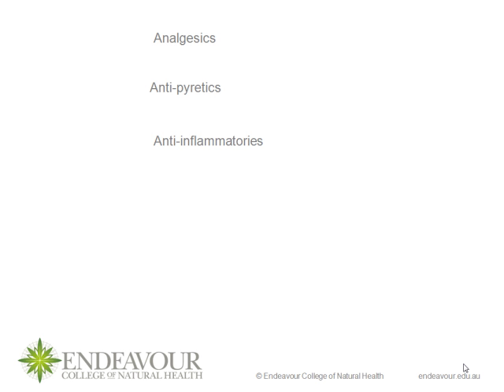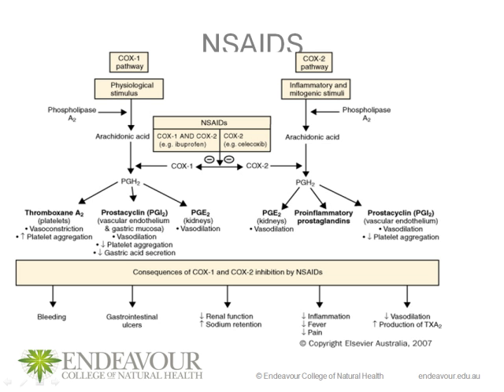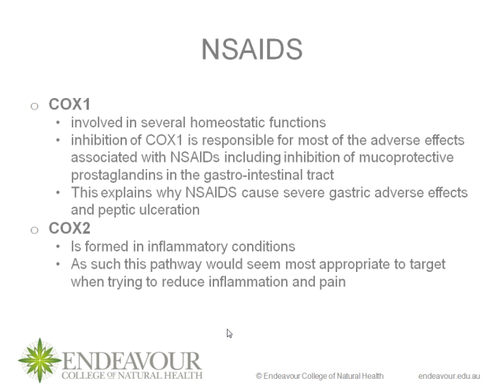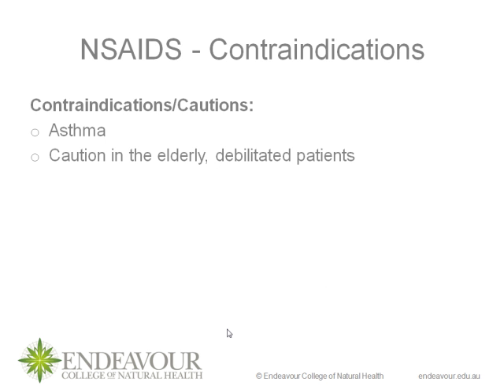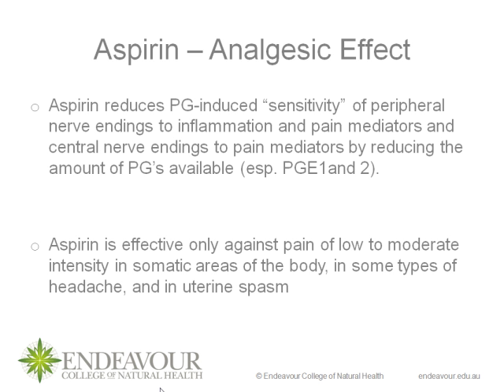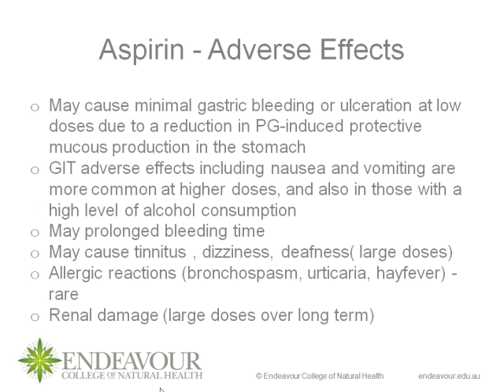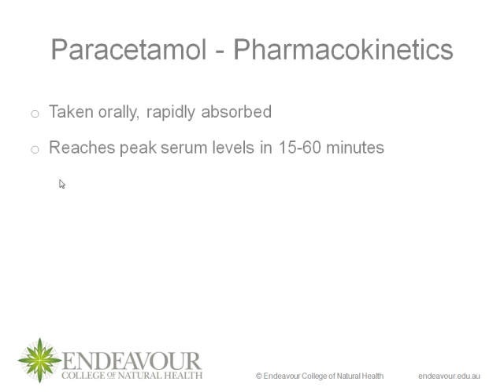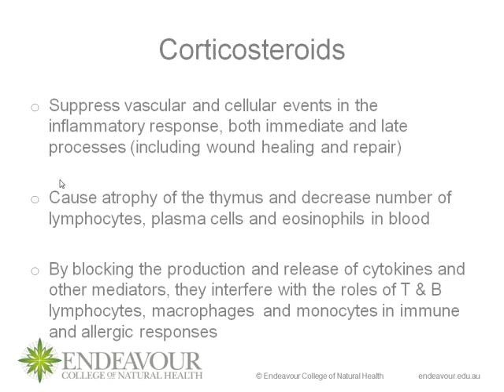BIOP211 SN06A Screencast